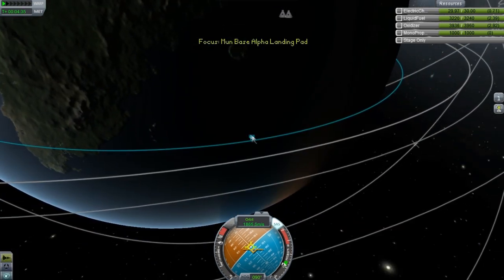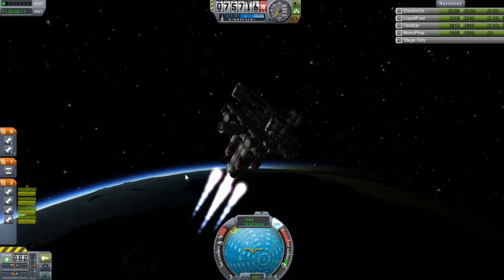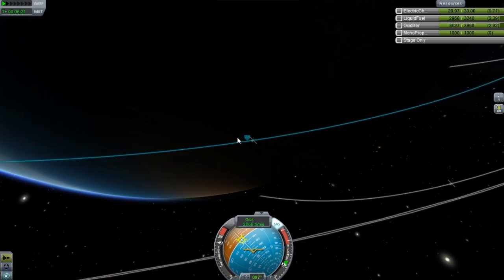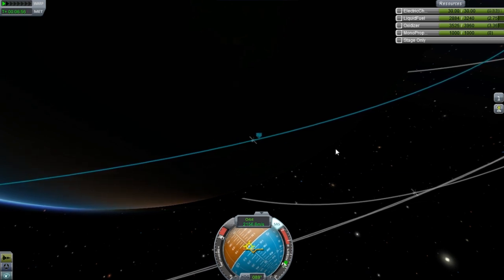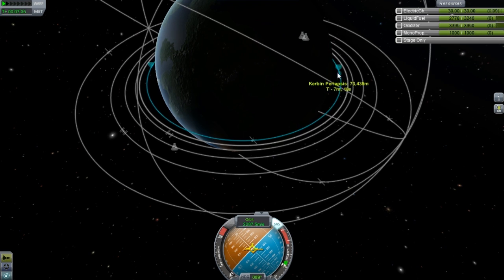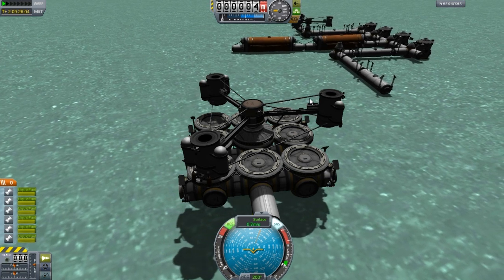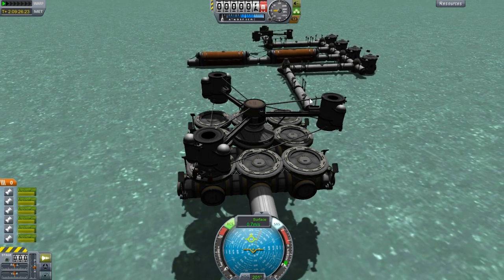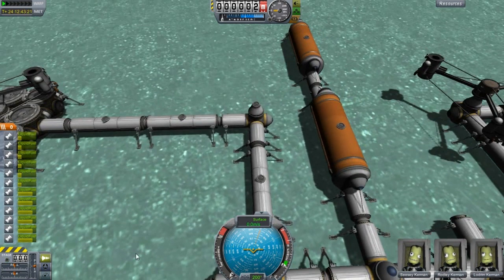KSP - Episode 173 - Minmus Base Alpha Landing Pad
In this episode I launch and land my very much untested Landing Pad. I hope that this will unlock the boundary of getting fuel to the surface and storing it for emergencies. If this works I have another plan of building a more dedicated fuel base to hold mass quantities.